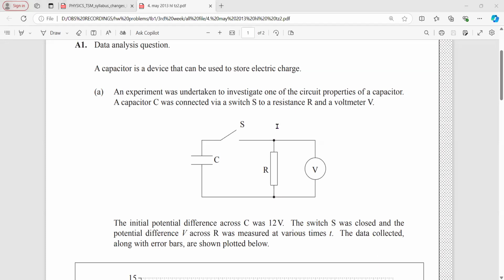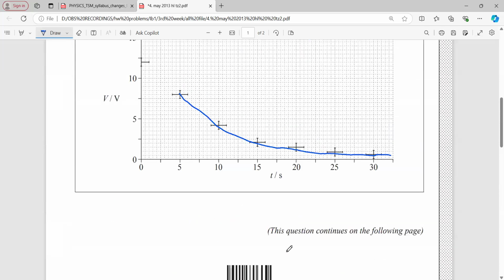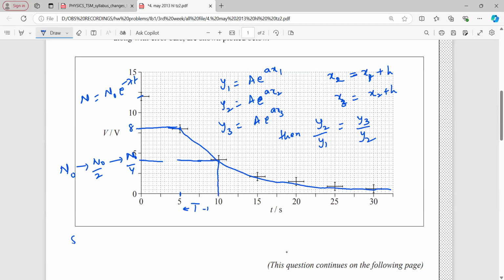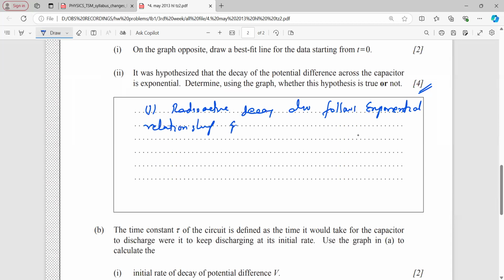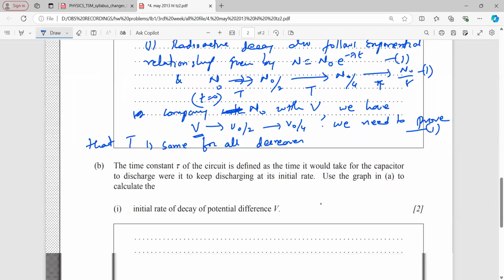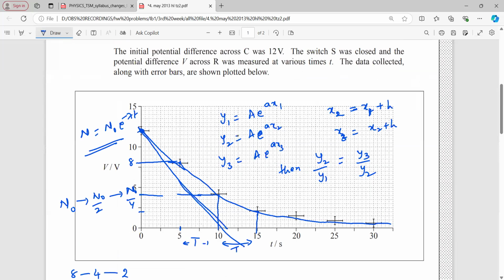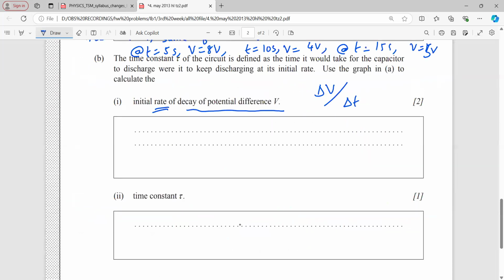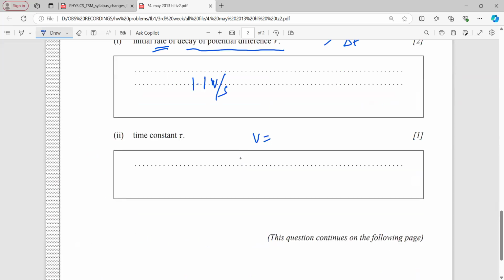4. A capacitor is a device used to store electric charge. An experiment was undertaken to investigat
IBDP Physics | Problem-Solving Tutorial | Capacitor Discharge and Exponential Decay

In this IBDP Physics problem-solving tutorial, we explore the behavior of a capacitor in an RC circuit and investigate whether the discharge of the capacitor follows an exponential decay. This problem is ideal for IBDP Physics SL and HL students looking to deepen their understanding of circuits, capacitors, and exponential decay models in physics.

Problem Statement:

A capacitor is a device used to store electric charge. An experiment was undertaken to investigate one of the circuit properties of a capacitor. A capacitor (C) was connected via a switch (S) to a resistance (R) and a voltmeter (V). The initial potential difference across the capacitor was 12V. The switch was closed, and the potential difference (V) across the resistor was measured at various times (t). The data collected, along with error bars, are shown plotted below.

(a)
(i) On the graph opposite, draw a best-fit line for the data starting from t = 0. [2]
(ii) It was hypothesized that the decay of the potential difference across the capacitor is exponential. Determine, using the graph, whether this hypothesis is true or not.

(b)
The time constant (τ) of the circuit is defined as the time it would take for the capacitor to discharge were it to keep discharging at its initial rate. Using the graph in (a), calculate:
(i) The initial rate of decay of potential difference (V).
(ii) The time constant (τ).

In this video, we’ll take you step-by-step through the solution to this problem, from analyzing the experimental data to testing the hypothesis of exponential decay using graphical methods. We’ll also cover how to calculate the initial rate of decay and the time constant, two important concepts in the study of capacitors and RC circuits.

What you'll learn in this video:

How to draw a best-fit line for experimental data in physics.
How to test hypotheses of exponential decay using graphs.
Understanding the discharge of a capacitor and how to calculate the initial rate of decay.
How to calculate the time constant (τ) of an RC circuit using experimental data.
Key techniques for analyzing circuit behavior in IBDP Physics.
Key Concepts:

Exponential decay in physics
Capacitor discharge
RC circuits and time constants
Graphical analysis in experimental physics
Data fitting and error bars
Why this video is important:

Understanding the discharge of capacitors and the concept of exponential decay is a critical part of the IBDP Physics curriculum, especially in the topic of electricity and magnetism. This video will help you apply these concepts to real-world data, preparing you for both internal assessments and external exams, including Paper 1

IBDP Physics students (SL and HL) looking to enhance their understanding of circuits, capacitors, and data analysis.
Students preparing for IBDP Physics exams, particularly those focused on experimental data and exponential decay.
Anyone interested in learning how to analyze and interpret the behavior of capacitors in RC circuits.

By watching this video, you will gain a clear understanding of how to analyze the discharge of capacitors, test for exponential decay, and calculate key quantities like the time constant (τ).

1. IB Physics Hub

2. My Linkedin Profile

3. My Facebook Profile

4. My Instagram Profile